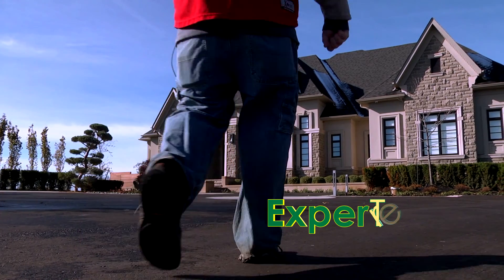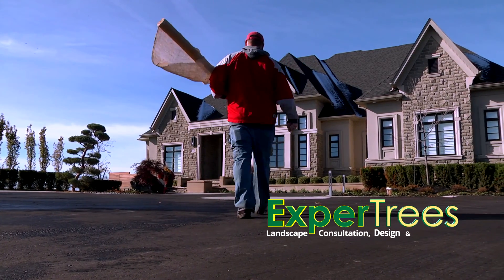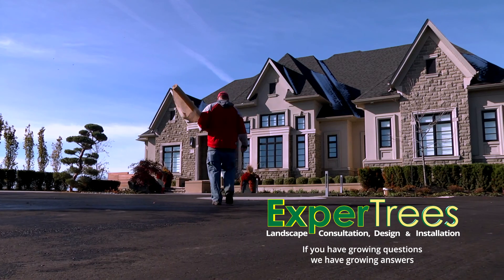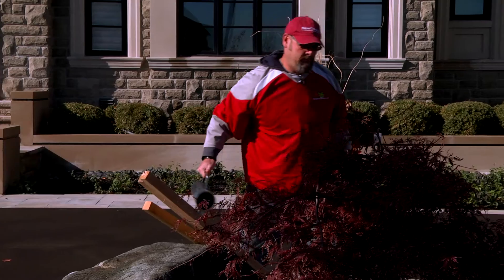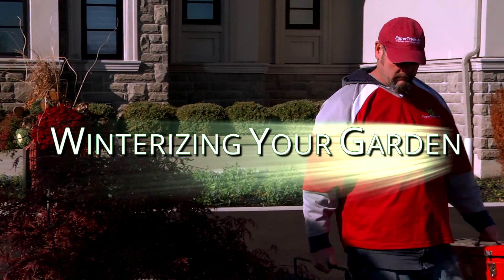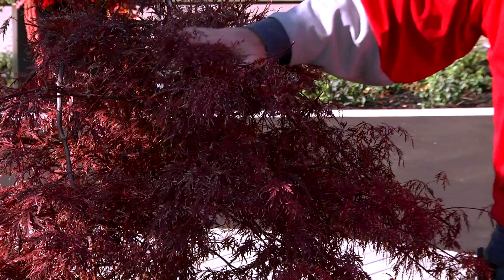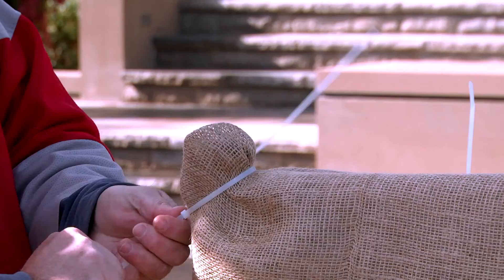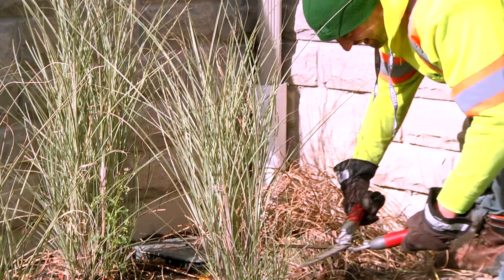Winterizing Your Garden with ExperTrees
The importance of winterizing your garden with Neil of ExperTrees.ca